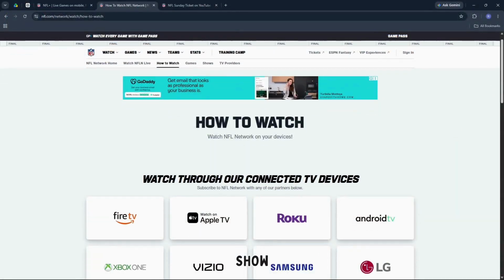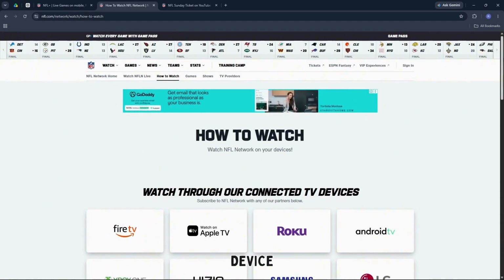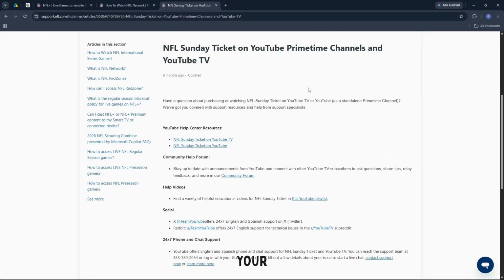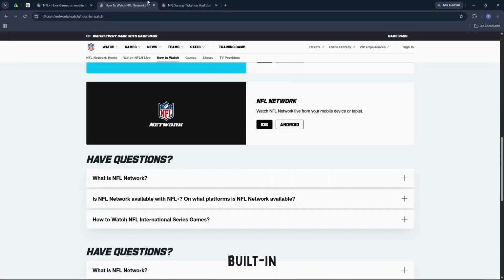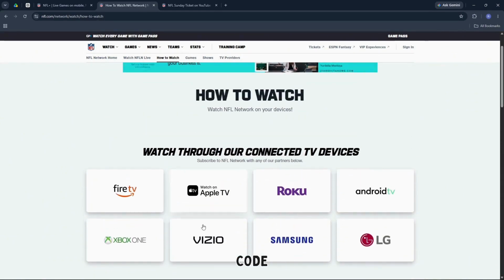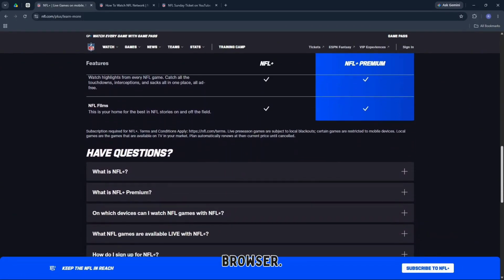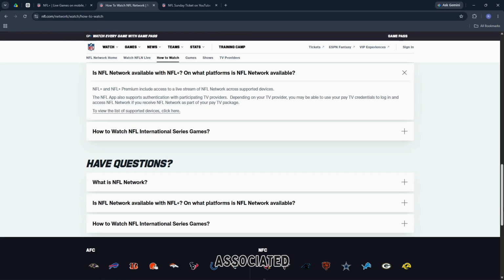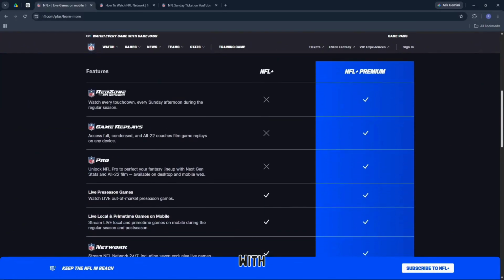How to Stream NFL App on TV 2026 | Watch NFL Games on Smart TV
Learn how to stream the NFL app on TV in 2026. This quick tutorial shows you how to watch NFL content on a Smart TV or supported streaming device using the official NFL app.

The NFL app is available on supported devices including Apple TV, Android TV/Google TV, Amazon Fire TV, Roku, LG Smart TV, Samsung TV, Vizio TV, and Xbox.

Download the NFL app on your TV, open it, sign in with your NFL account, and select the available content you want to watch. NFL+ content availability depends on your subscription and the type of content you're watching.

Quick Tip: NFL+ live local and primetime regular-season games are currently limited to phones and tablets, while NFL Network, RedZone with NFL+ Premium, and eligible replays are available across supported devices.

Timestamps

0:00 – Introduction
0:06 – Open Your Smart TV
0:14 – Find the App Store
0:22 – Search for NFL App
0:30 – Install NFL App
0:39 – Open the NFL App
0:48 – Sign In to NFL Account
0:58 – Select NFL Content
1:10 – Start Streaming
1:20 – Check Video Settings
1:33 – Done